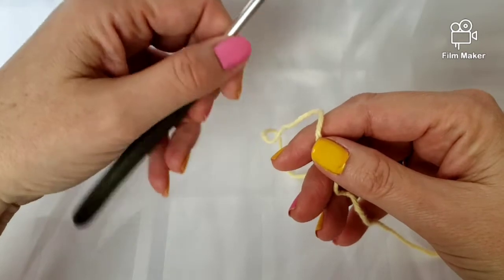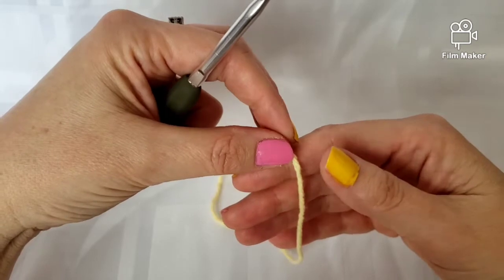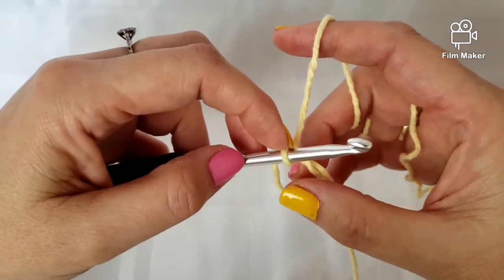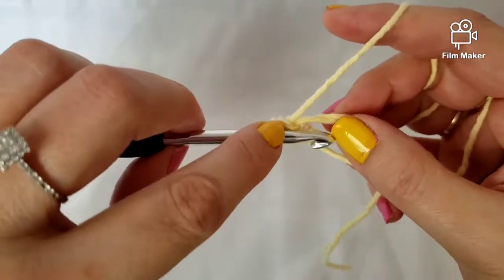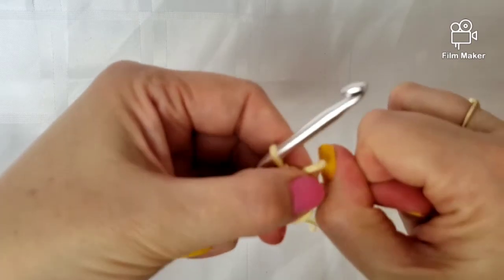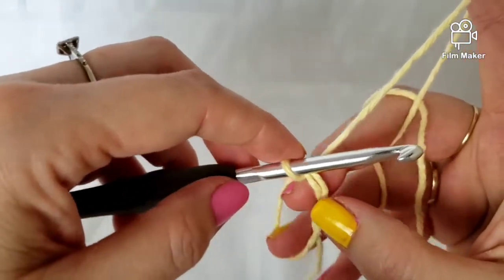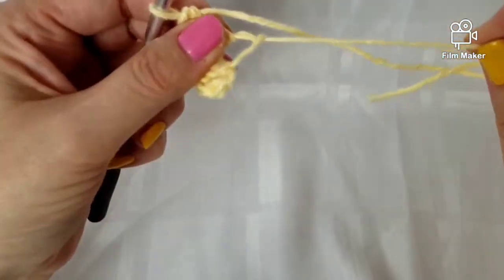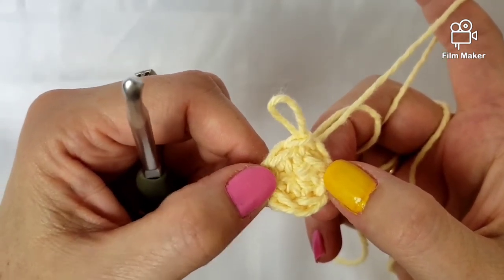Left Hand Magic Ring with Single Crochet & Double Crochet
In this video, I will show you how to do the magic ring or magic circle using the single crochet stitch and the double crochet.

Please follow along, I know that the magic circle can be tricky and hard to learn at first, but once you become comfortable with it you will find it becomes second nature.